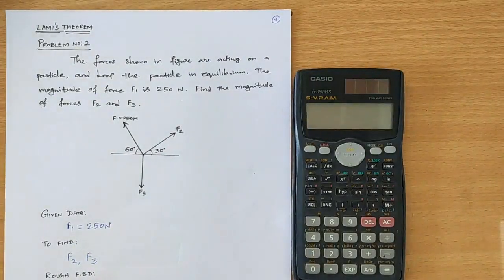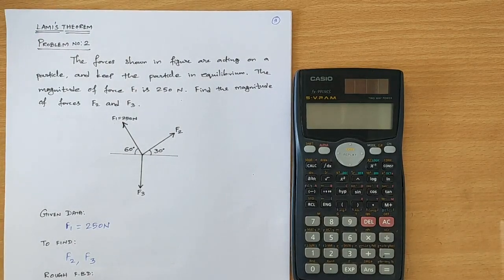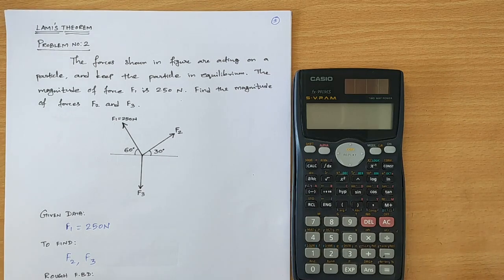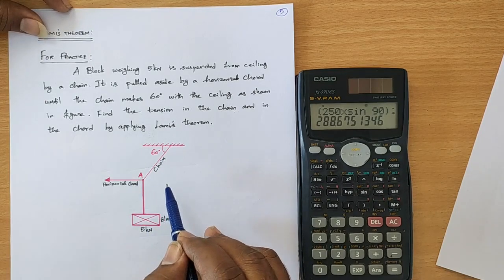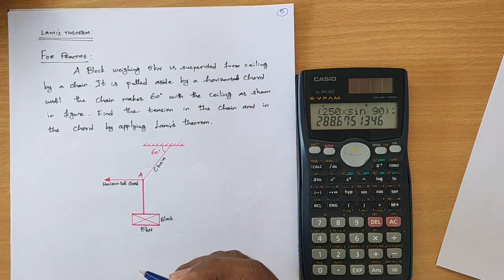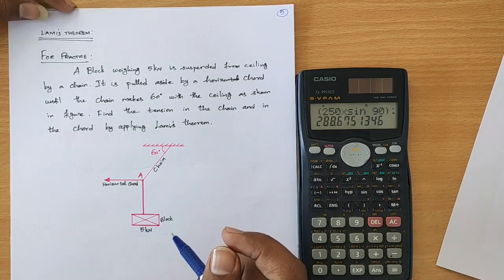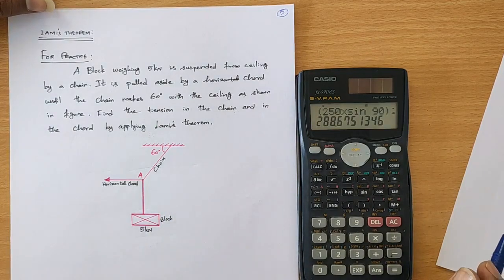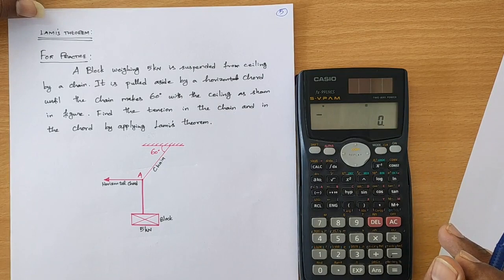Lami's Theorem Problem No 2 Tutor 4.3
In This Video We are Going To Solve Lami's Theorem  Problem No 2 Tutor 4.3